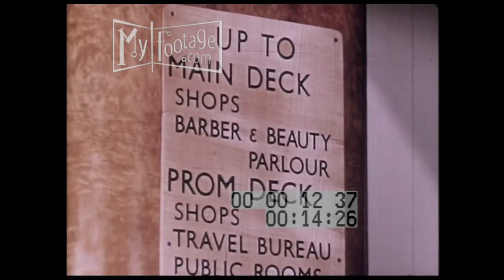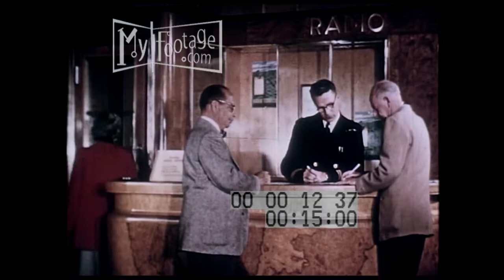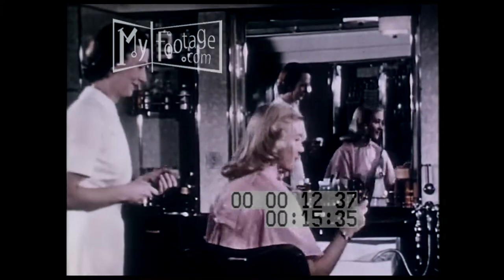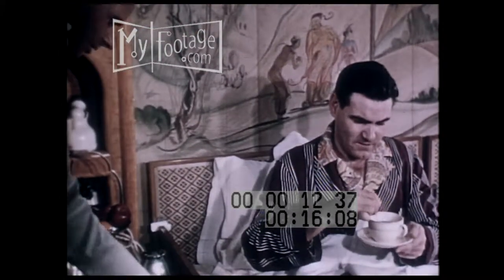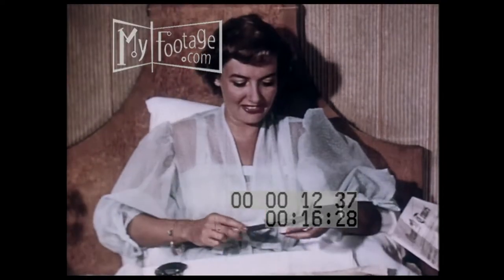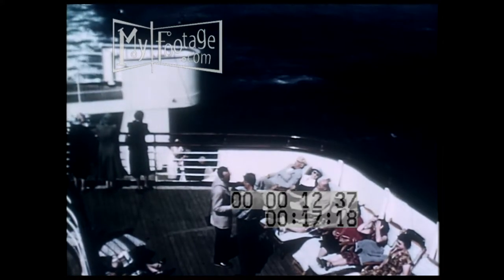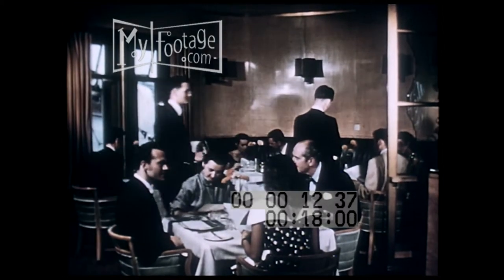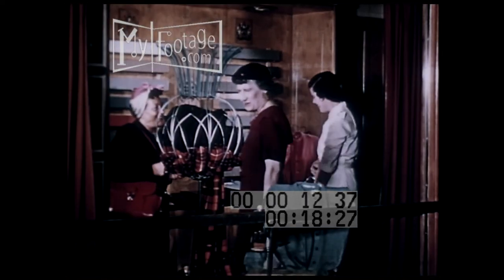Getting There Is Half the Fun Part 4 of 9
Time: 1950s,

Setting: North Atlantic, Canada,  New York City, New York City Harbor,

People: Samuel Cunard, , travel agent, couples, passengers, celebrities, sailor, crew hands,

Objects: Cunard, Steamships, boats, ocean line, ship, sea, ocean, , The Queen Elizabeth, travel agency, shoe shiner, breakfast in bed,

Subjects: cruises, globe, travel, exploration, vacation, boat launch, luxury cruise, photography, dining